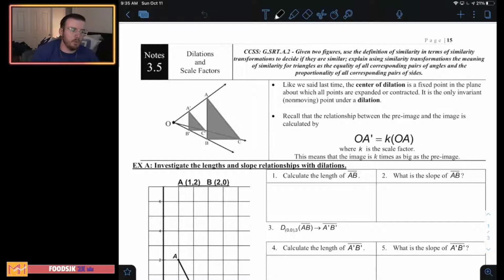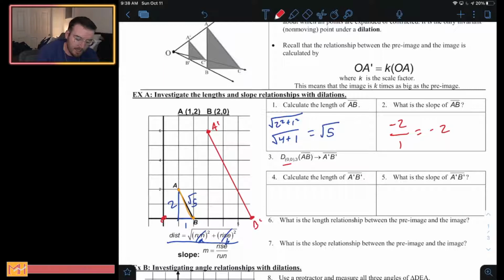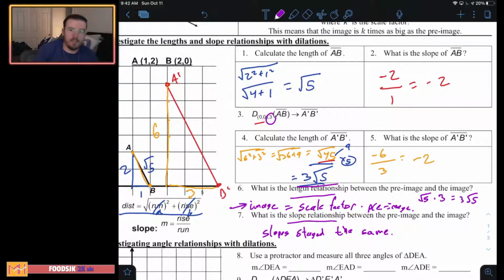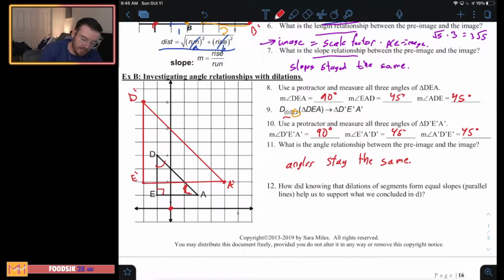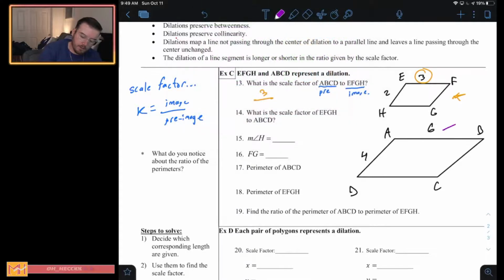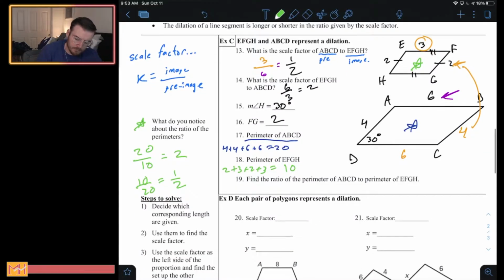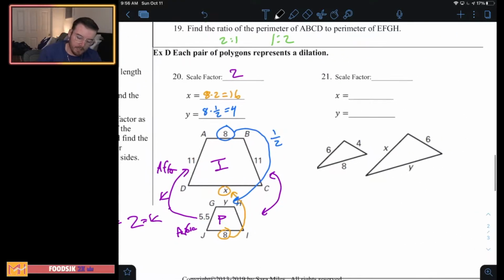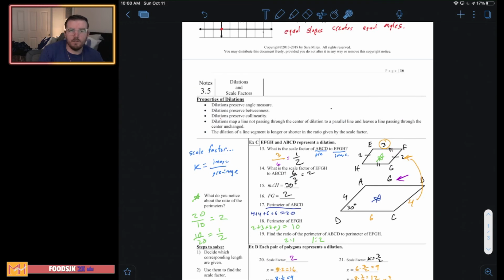3.5 Dilations | Geometry